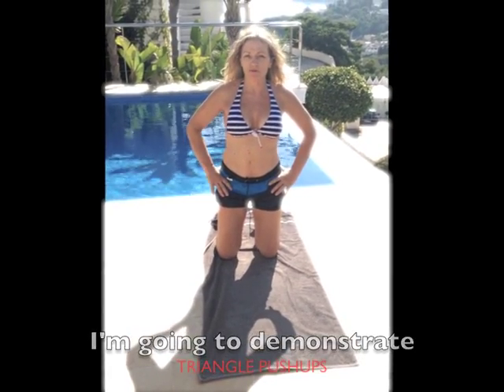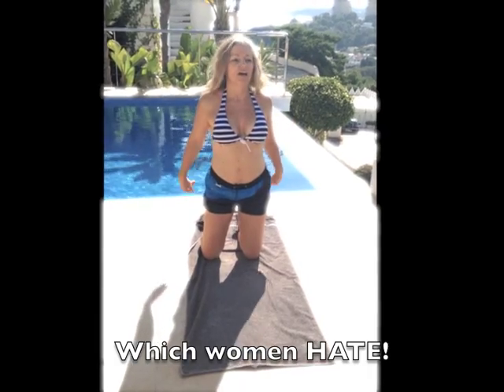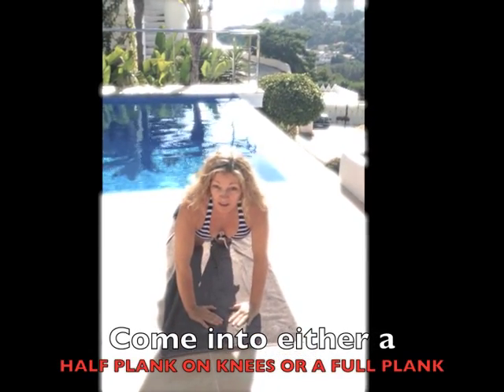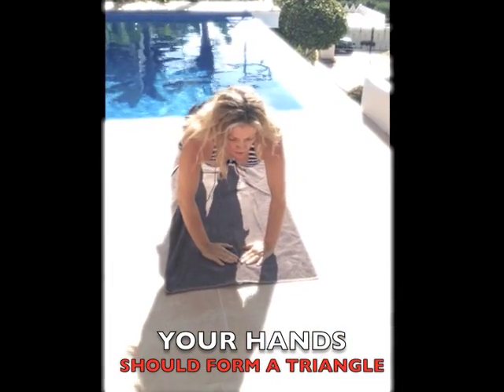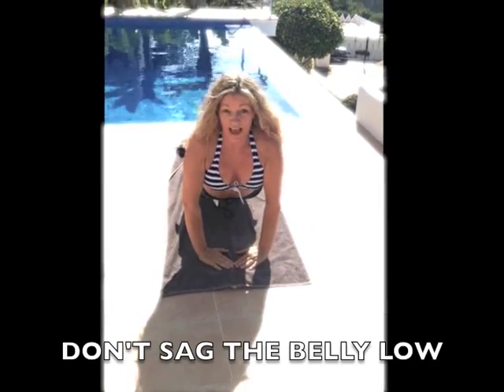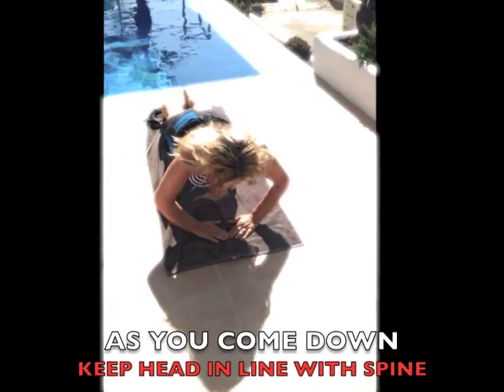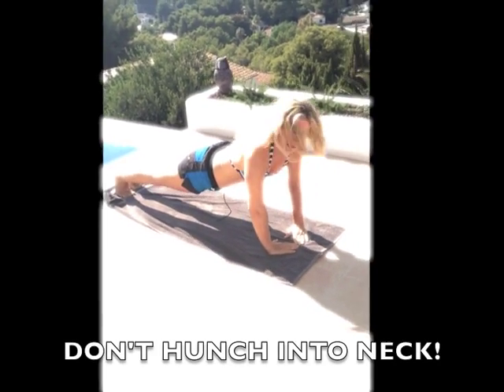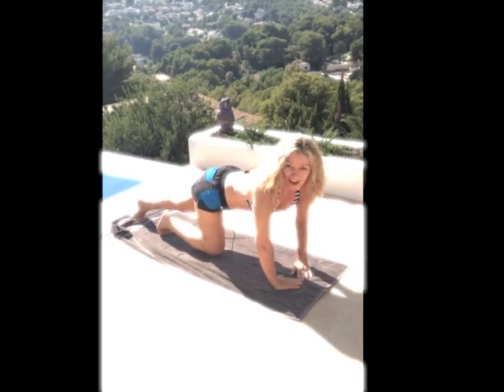Eliminating Arm Flaps: Triangle Pushups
I wrote a piece for Livestrong.com with essential exercises to eliminate arm flab or flaps... You know, that area on the back of the arms that women HATE? Well, this exercise - TRIANGLE PUSHUPS - has been proven to be the number 1 most effective exercise for eliminating arm flaps... and anyone can do it!

See the full article on Livestrong.com - LINK COMING SOON!

Always consult your physician before beginning any exercise or weight-loss program. The information or exercise displayed here is not intended to substitute for or replace any advice or demonstration provided by your healthcare professional. Consult with your healthcare professional to design an appropriate exercise prescription. If you think you may have a medical emergency or experience any pain with these exercises, stop and call your doctor or 911 immediately. Lisa Jey Davis disclaims liability for incidental or consequential damages and assumes no responsibility or liability for any loss or damage suffered by any person as a result of the use or misuse of any information or content in this video.

Consult a physician before performing this or any exercise program. It is your responsibility to evaluate your own medical and physical condition, or that of your clients, and to independently determine whether to perform, use or adapt any of the information or content in this video. Any exercise program may result in injury. By voluntarily undertaking any exercise displayed in this video, you assume the risk of any resulting injury.